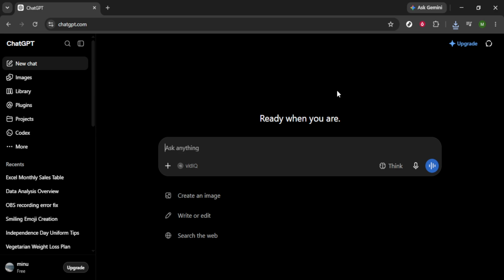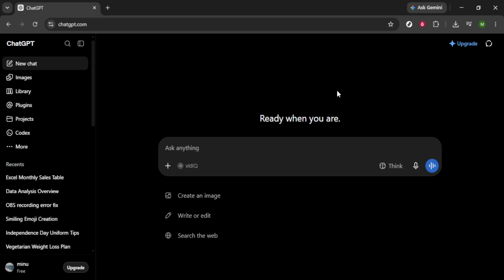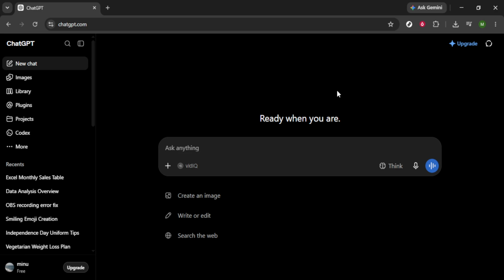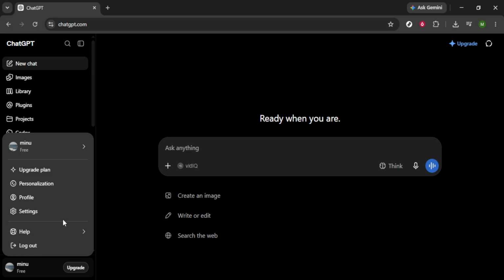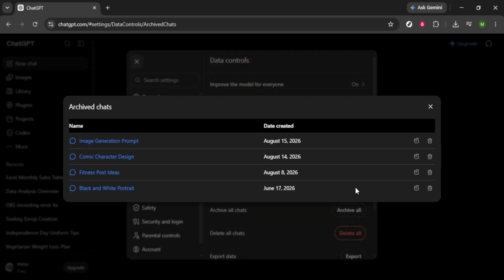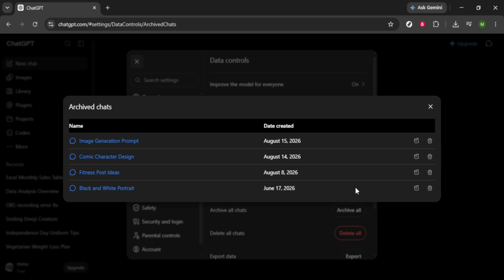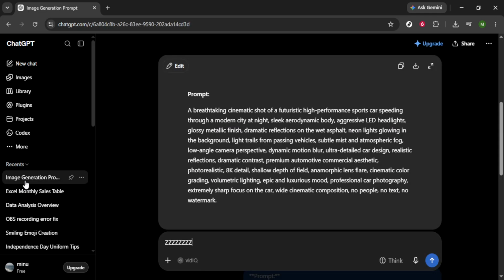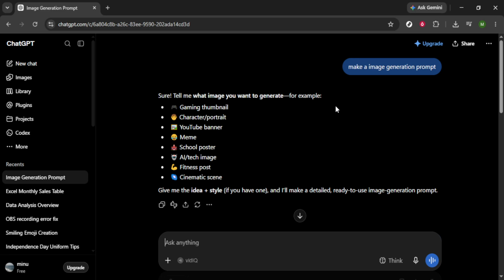How to Recover Archived Chats in ChatGPT (Step By Step) (2026 Guide)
Recovering archived chats in ChatGPT can be frustrating when you need access to important conversations. In this video, you'll learn how to locate your archived chats, manage your chat history settings, and restore any conversations you need to reference. By the end, you'll be equipped to quickly access your archived chats and keep your important discussions right at your fingertips.